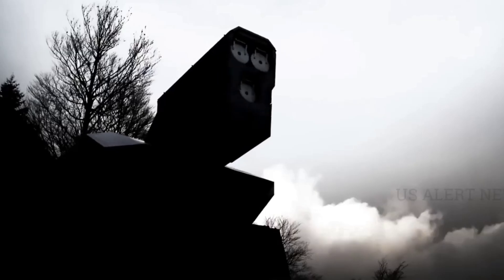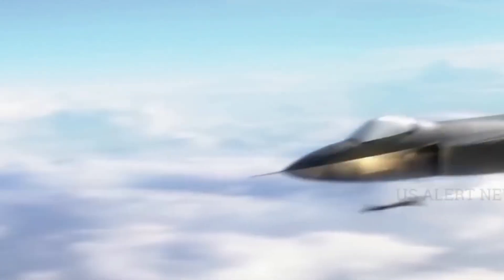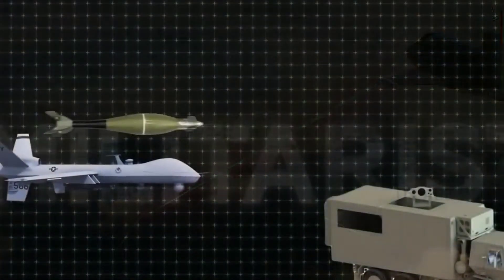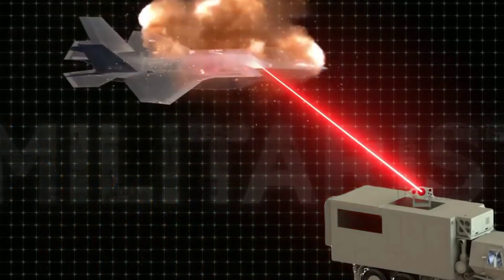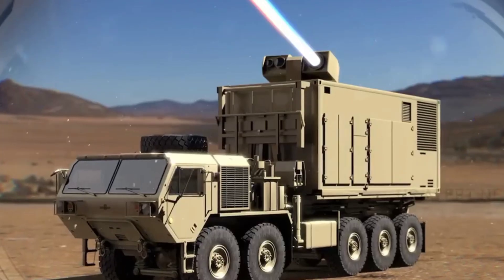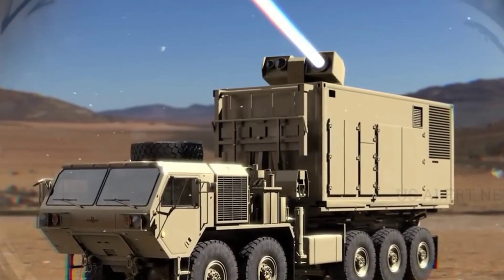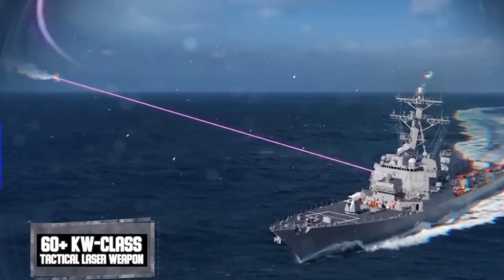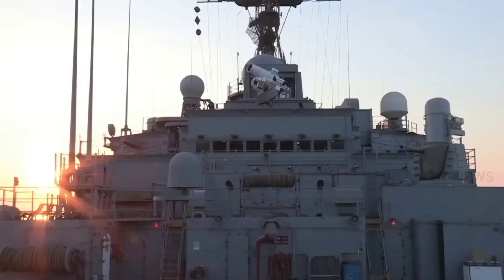moment Ukraine conducted a Martin Rocket experiment using a 300kW laser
At sea, in the air and on land, Lockheed Martin is developing laser weapons systems ready to defend U.S. and allied forces. Combined with our platform integration expertise, these systems are designed to defeat a growing number of threats to military forces and infrastructure across all domains.